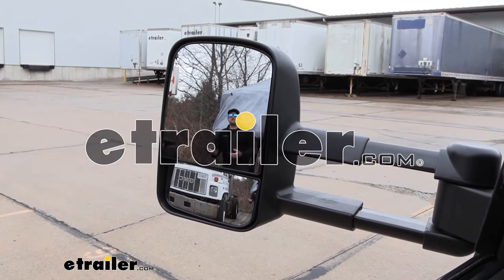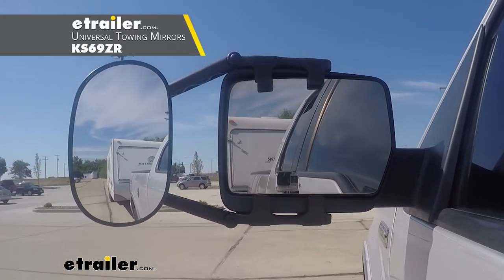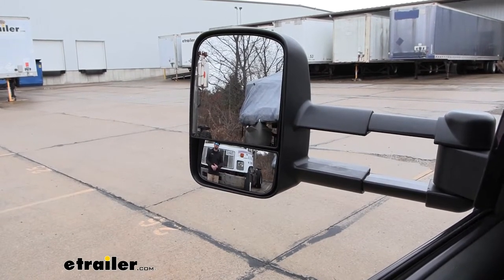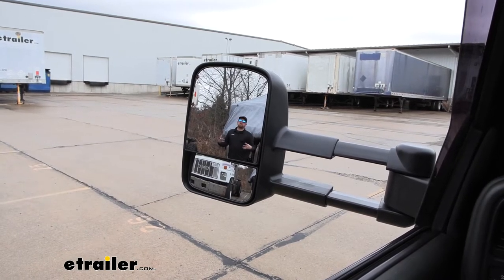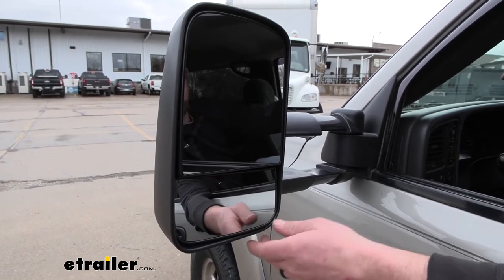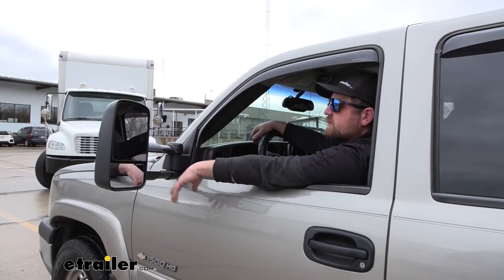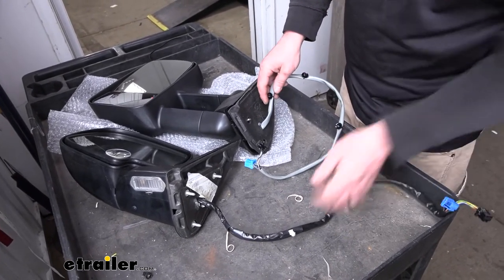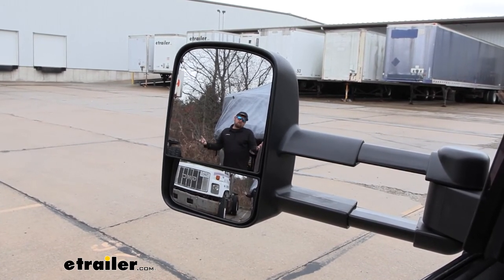etrailer | K-Source Custom Extendable Towing Mirrors Review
Hey everybody, Ryan here at etrailer. Today we're gonna be taking a look at the K Source Custom fit extendable side Towing Mirror. So right off the bat, you can pick these mirrors up as a set. So the driver and passenger side, or they're also available individually. You will want to verify your fit by using our fit guide. So, one of the cool things about these is them being a direct replacement, you can either just freshen your truck up, or if you had damaged ones, these are gonna pop right in.

But it seems like what a lot of people are using these for is an upgrade. You really have a couple of options. One, get some type of universal fit type towing mirror or, a towing mirror that kind of clamps onto that factory housing. And those you know, you have to install 'em and take 'em, take 'em off and put 'em on all the time. You know I can see where that can kinda get annoying.

Or an option like this just to replace your whole mirror entirely. And you know, if it we're me and I was pulling a lot of trailers around, I'd probably go for something like this. Not only is it more convenient, you get that big lens, but I think it kind of makes the truck look a little tougher too, at least in my opinion you know, if that's your thing. But right off the bat even with the mirror in this position, it helps out a lot. But let's say if you have something really big, like say this pontoon behind us, you can actually pull this out, and it extends pretty far.

So I think it's safe to say your bases are pretty much covered here. You should be able to see everything you need to and then some, with a setup like this. With that said, it is tight. Some people have mentioned that, that it's kinda difficult to pull out. I don't really think it's too bad.

I mean, you have to put some effort into it but, honestly I would probably want it like that. I feel like if it was loose, then you would deal with this thing rattling around and bouncing around on you. I mean, when it's this far extended, it wouldn't take much for that to happen so, I would be glad it's tight to be honest with you, that way everything stays sturdy and you get a good clear image whenever you're looking into the lens. So just to kinda give you guys an example of what you're actually gonna see out of the lens. Here's the big picture and that top portion of the mirror, we just have so much more surface area, you're gonna be able to cover so much more ground. So, even with a big pontoon boat like this I mean these things are pretty big. You can still see the tires of the trailer and you can still pretty much see around it completely, which is convenient. And then that brings me to my next point, that lens here on the bottom, that really throws out that picture and what we're gonna be able to keep our eye on. So, even if I come up and walk, essentially what would be into the next lane if you're in the highway, you can still see me and you can still have a good idea on what's going on around you. So, one thing with the mirrors is you're gonna be able to retain those features that your truck already came equipped with. So in our case, our mirror is already power. Okay so we're still able to adjust set up our lens like we normally would and just like a factory deal. Granted the bottom one is manual. So you will have to do that by hand. And it even has the turn signals installed in there so, everything's plug and play. Works just like it would right out of the factory. But with that said, keep in mind, these type of features are only gonna work if your truck already has 'em. So let's say, if you have like a work truck package for example, that the original mirrors don't have the turn signals and they're not power. You can't take the power set that has the turn signals, put 'em in and expect 'em to work. They're just not gonna be wired up from it out of the factory so, if that's your case, you don't really need this type, they actually have these mirrors in a couple of different configurations, scroll through a little bit and find the ones that are gonna be best suited for your particular truck. So I just wanted to show you guys a quick comparison of our new versus old model, clearly with this being a towing mirror we have that advantage of it going out further and giving us more surface area. But, I really just wanted to focus on how this is gonna be more or less just a direct replacement. So, new one comes with the new seal. And if we look even at the wiring connectors, so this is factory, this is new. I mean, they're pretty much identical and they're high quality. You know they put this coating on there for ya. So everything's in a sheath